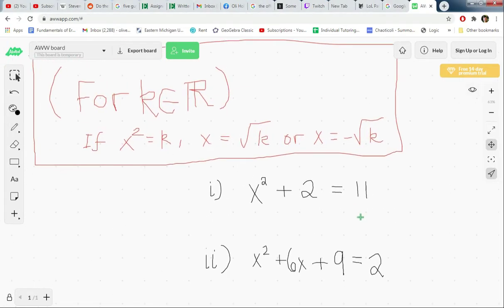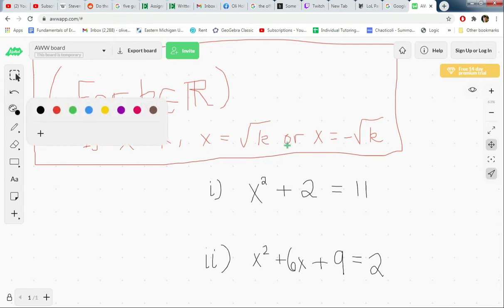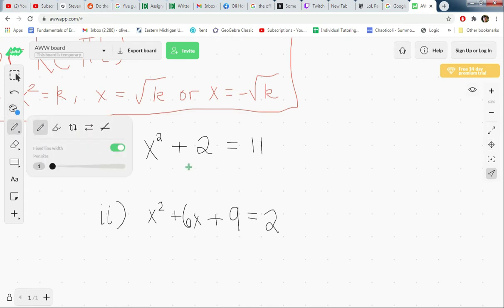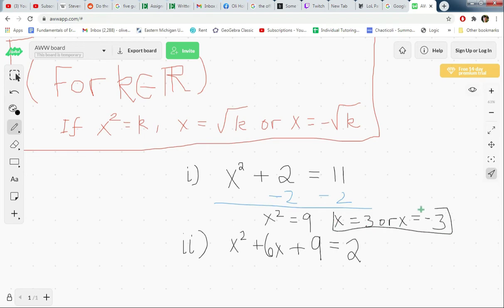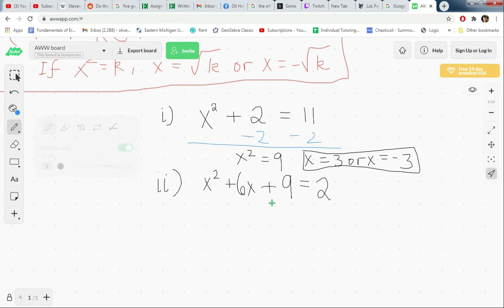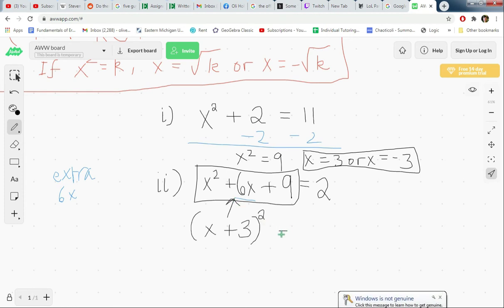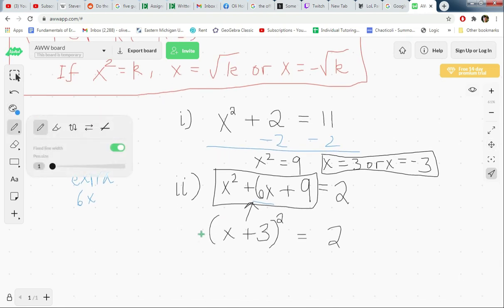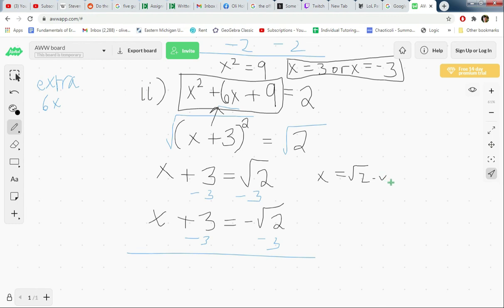8.1: Principle of Square Roots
Here we learn about the principle of square roots and go over a couple examples.